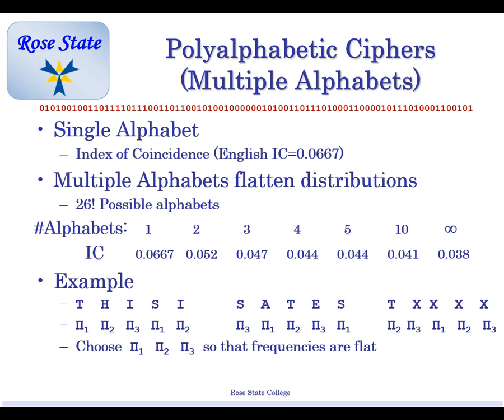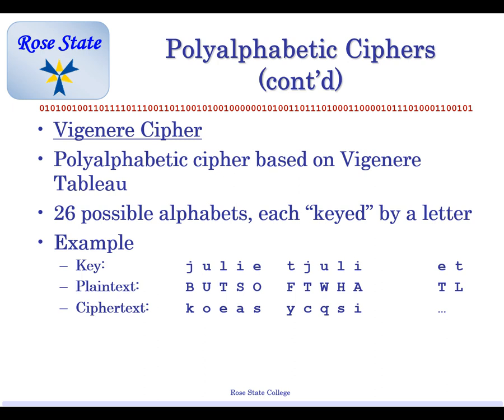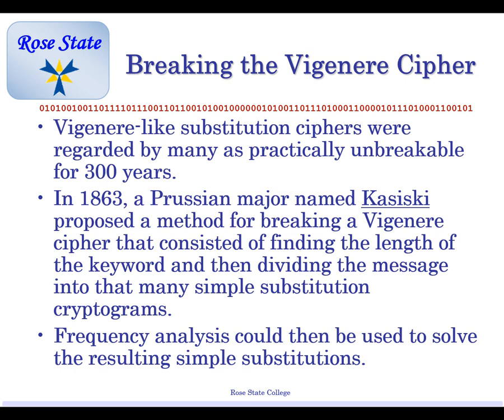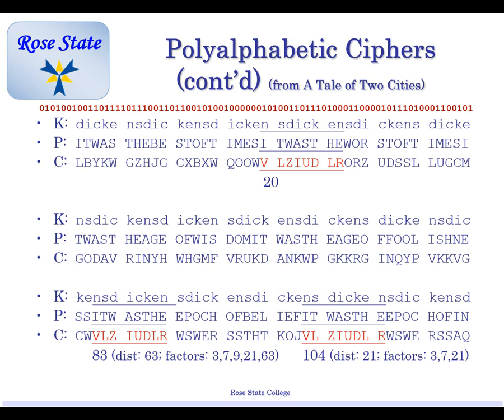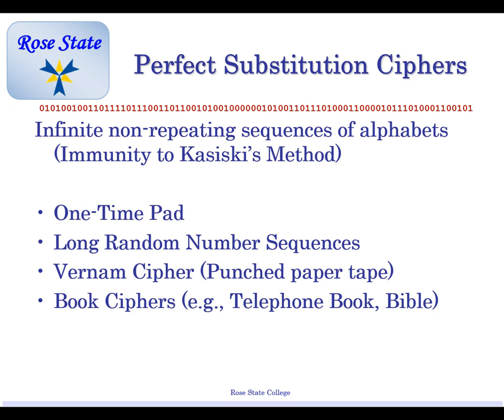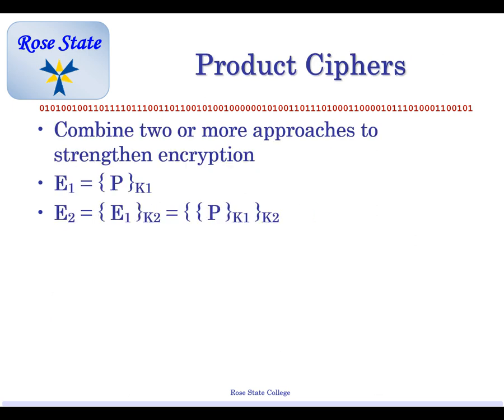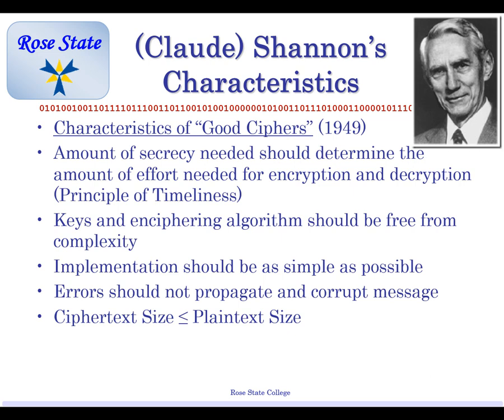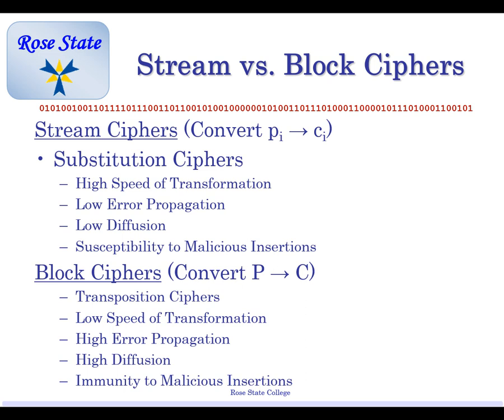CIT2563 CompSec Lec04